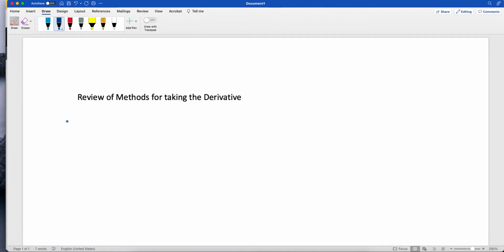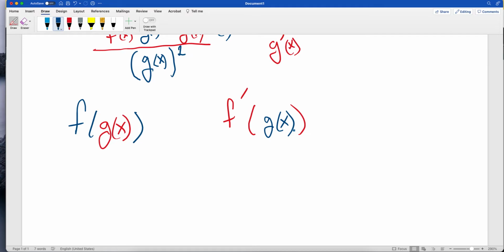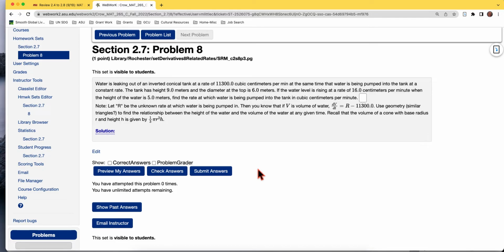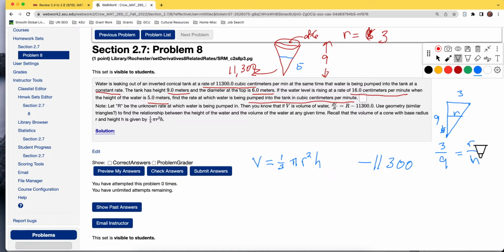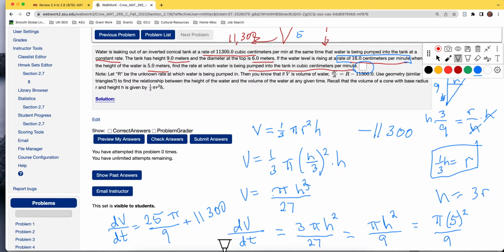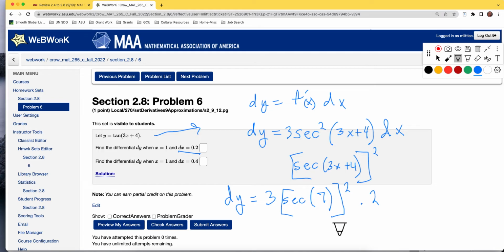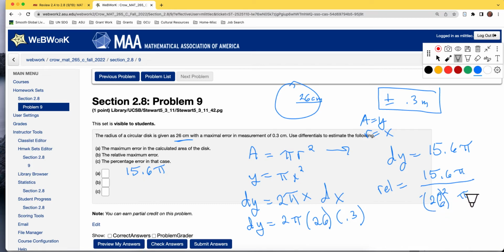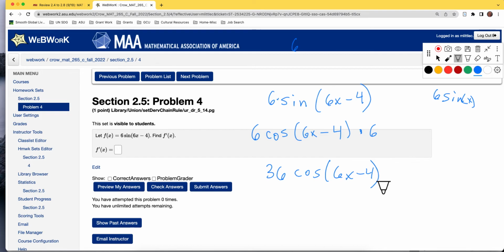MAT265 Chap2 Review